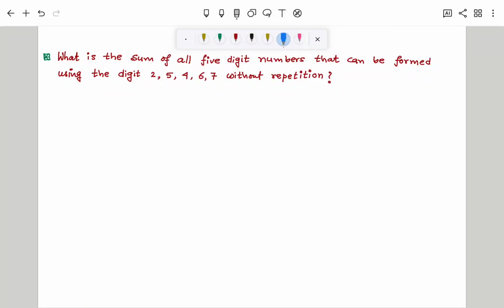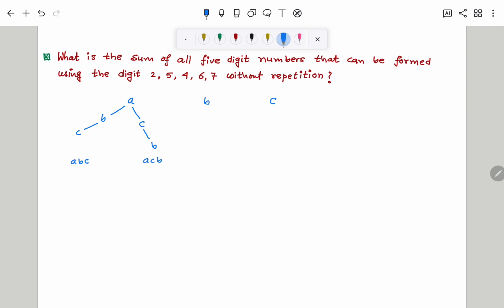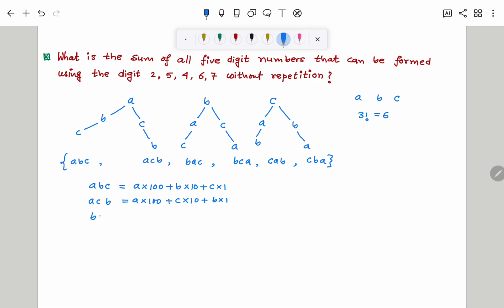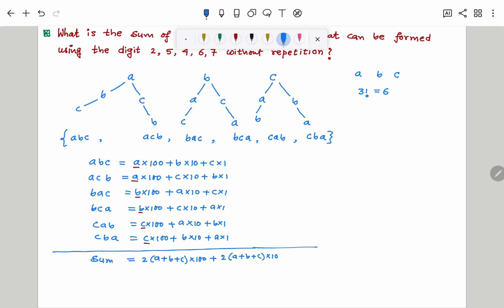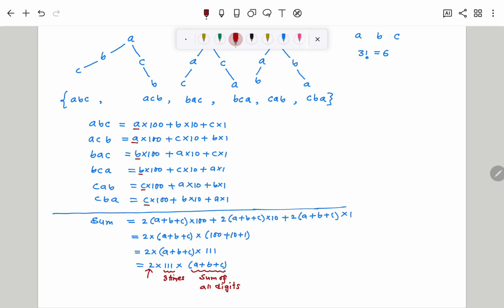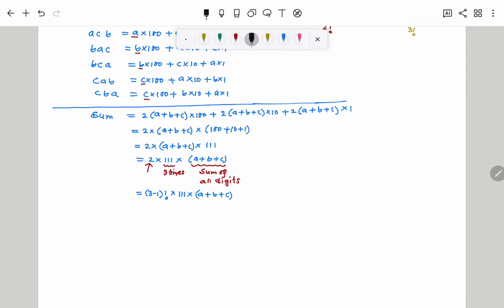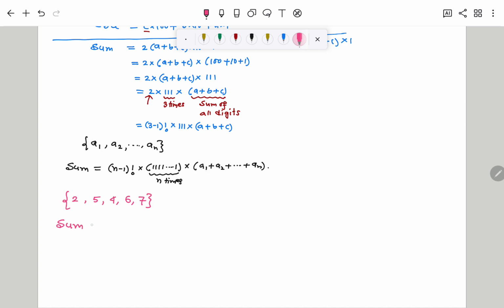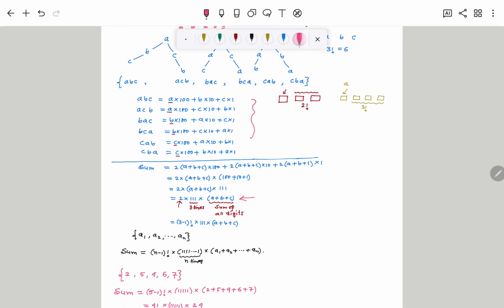Sum of all five digits numbers that can be formed by using the digit 2,5,4,6,7 without repetition.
@we calculate sum of all five digits numbers by constructing a formula.